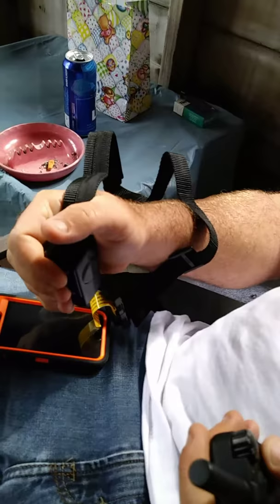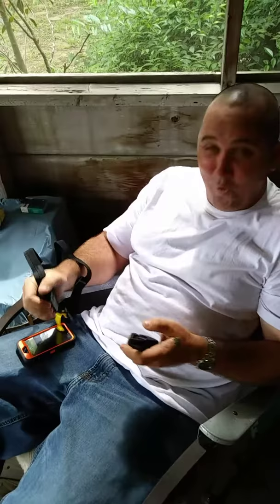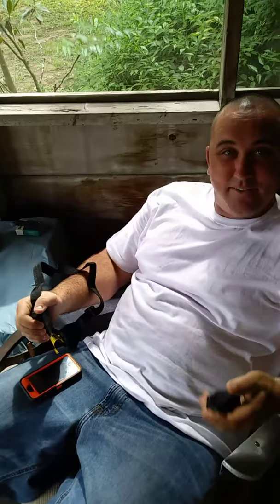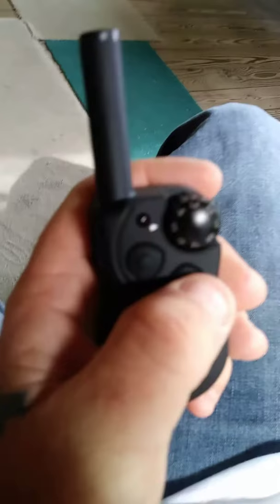Shock collar bitches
He thought it wasn't gonna be shit,, think again lmfao